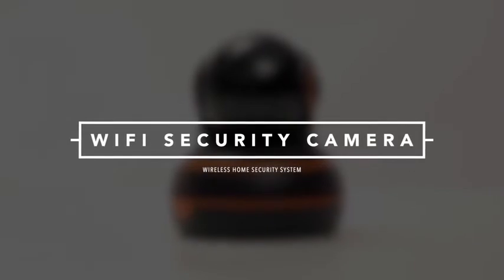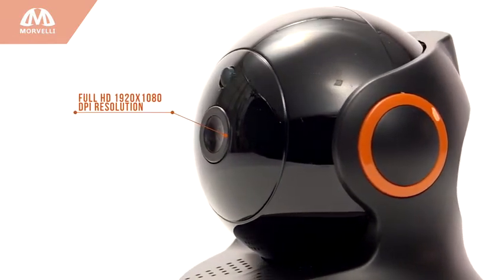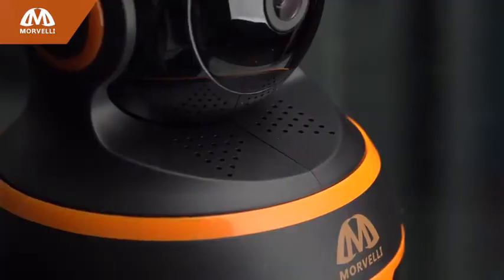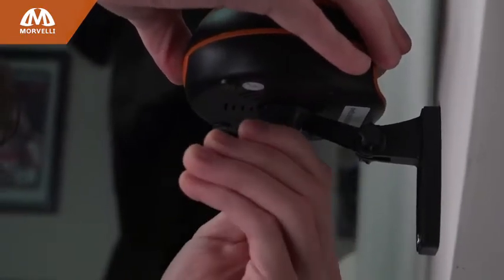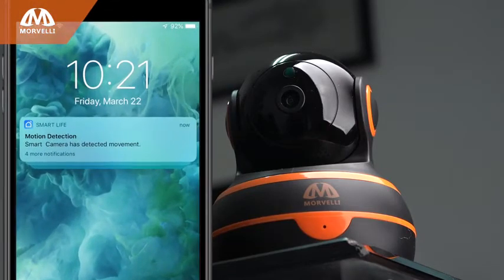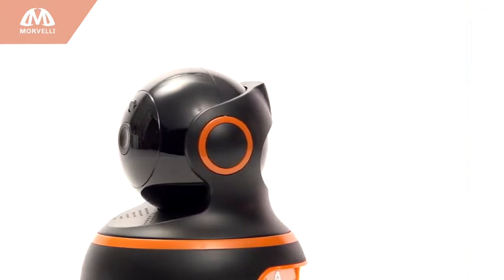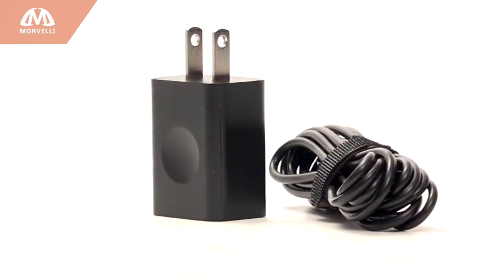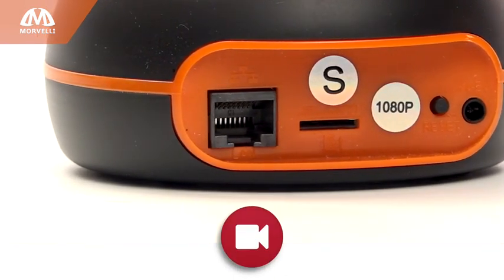Video Overview WiFi Home Security Camera 1080p Morvelli FHD22, Baby Monitor, Ip camera, Smart App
[2020] FullHD 1080p WiFi Home Security Camera Pan/Tilt/Zoom, Two-Way Audio - Smart App, Support Alexa - Wireless IP Indoor Surveillance - Night Vision, Dome Remote Baby Monitor, Pet, iOS, Android